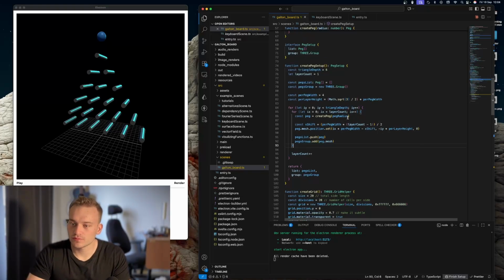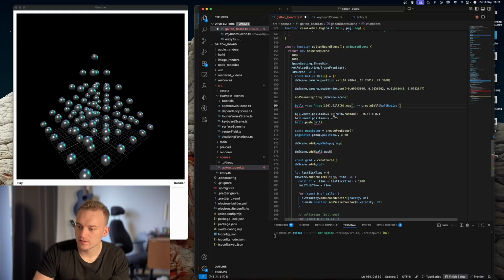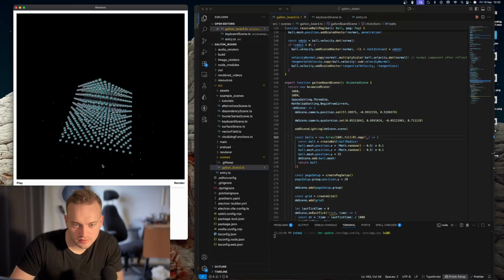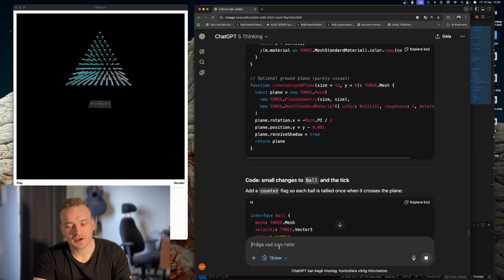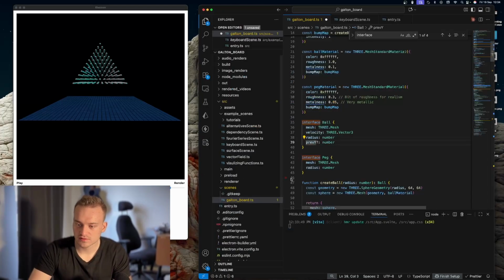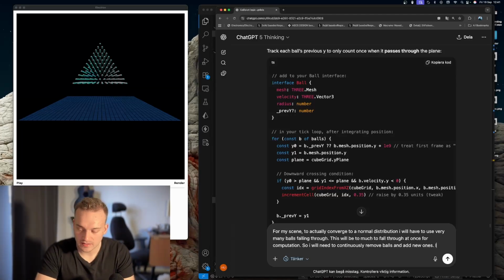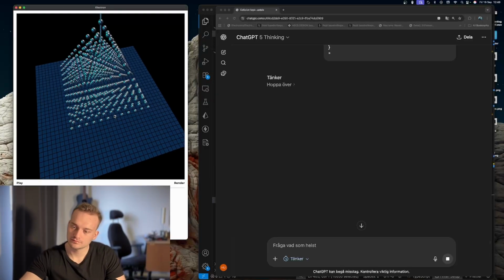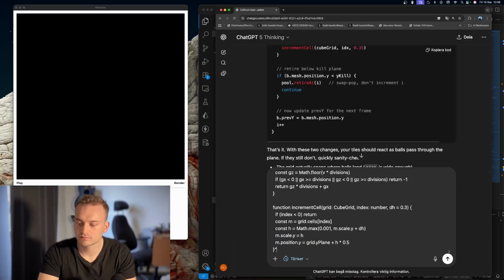Live coding a Galton Board math animation | Part 2 | DefinedMotion